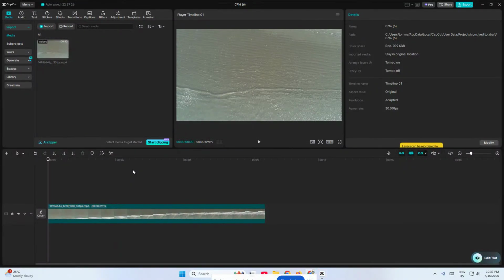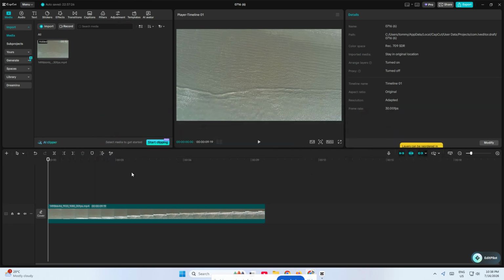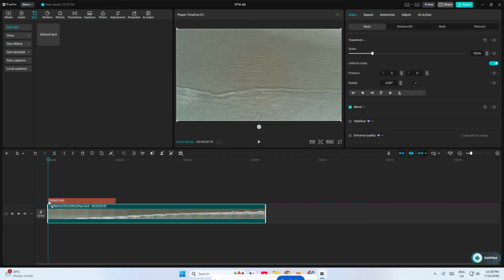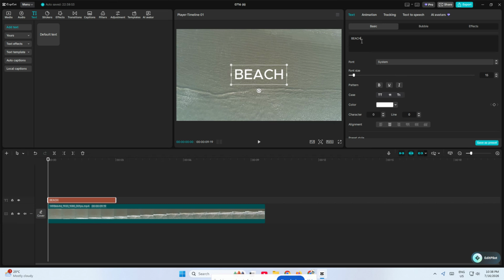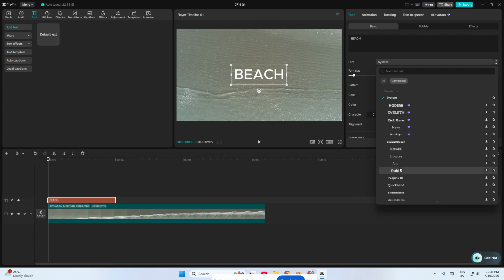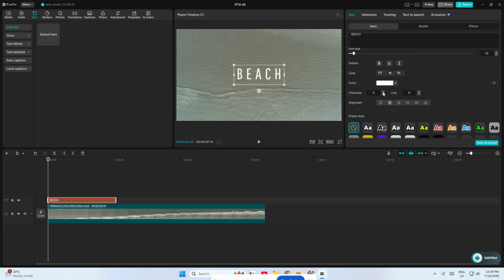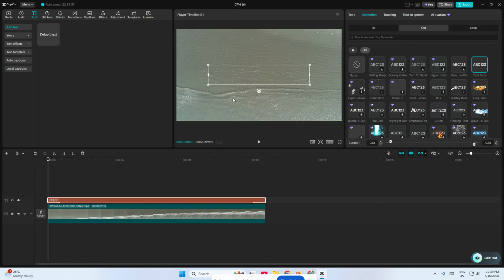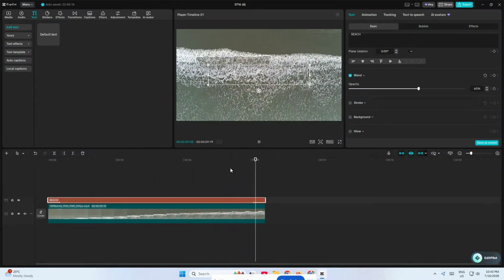How To CapCut Text (Easy Step-By-Step Guide)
Learn how to add and customize text in CapCut with this easy step-by-step tutorial. This video covers how to use Default Text, edit your text, change fonts, colors, strokes, and animations for a more polished final edit.

🕚Timestamps:
0:00 Intro
0:18 Open the Text Menu
0:34 Add Default Text to the Timeline
0:58 Edit Your Text Content
1:25 Customize Font, Size, Color, and Stroke
1:58 Add Entry and Exit Animations
2:25 Adjust Timing on the Timeline
2:48 Final Review and Outro

✍️What You'll Learn In This Video:
• How To Edit Default Text In CapCut
• How To Change Font Size Color And Stroke In CapCut
• How To Use CapCut Text Animations
• How To Adjust Text Timing On The Timeline
• How To Make Text Look More Professional In CapCut

💡Pro Tips:
• Use stroke or shadow to keep text readable on busy backgrounds
• Keep fonts simple if you want a clean, professional look
• Match text color to your brand for consistency
• Use animation sparingly so your text feels smooth, not distracting
• Extend or shorten the text layer on the timeline to control screen time